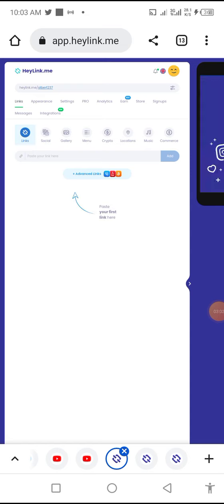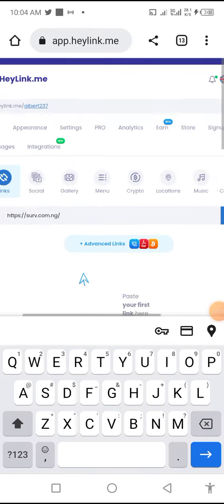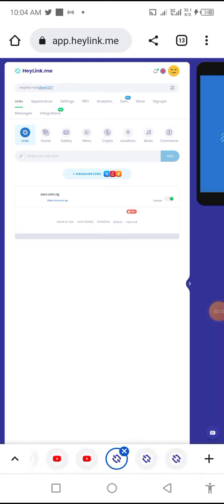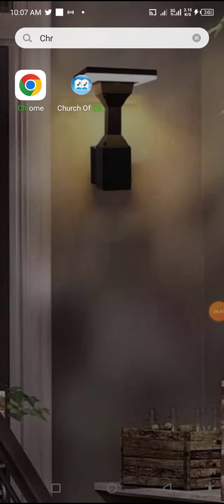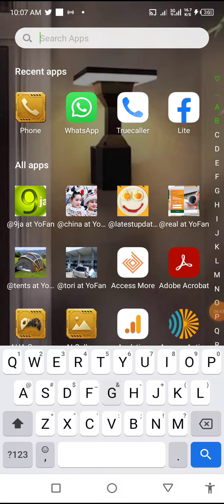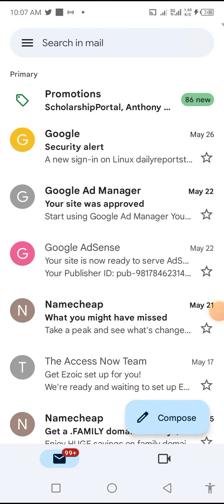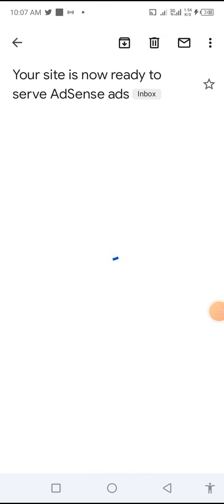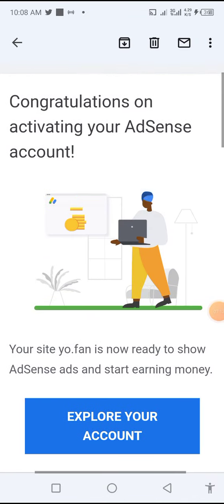Yo.fan Alternative: Google Adsense Approval In Just A Few Click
Yo.fan Alternative: Google Adsense Approval In Just A Few Click | | No Code Required